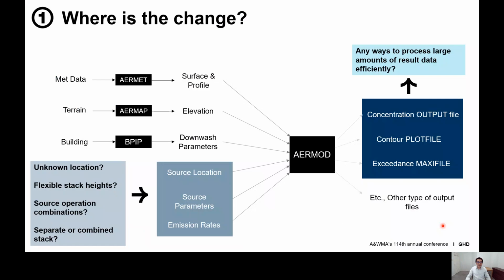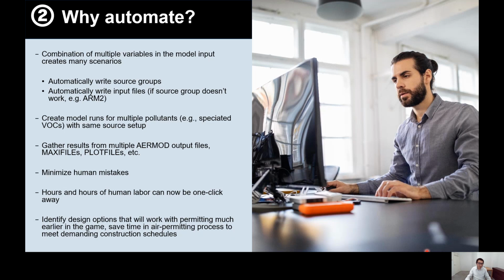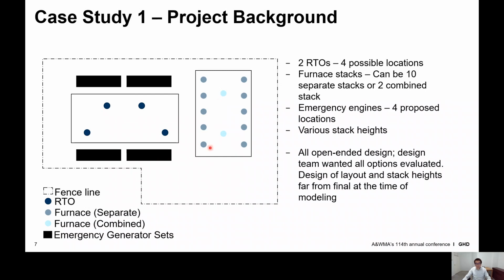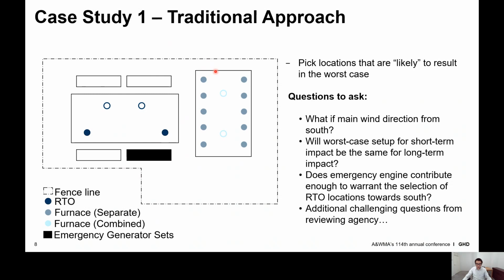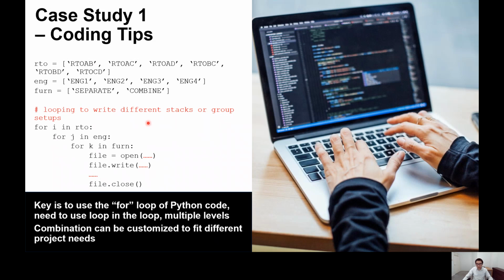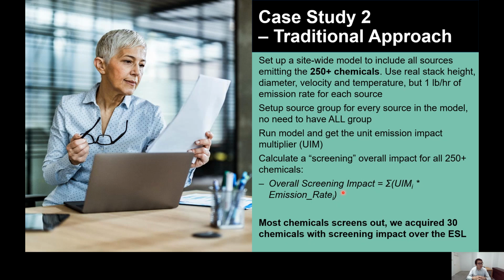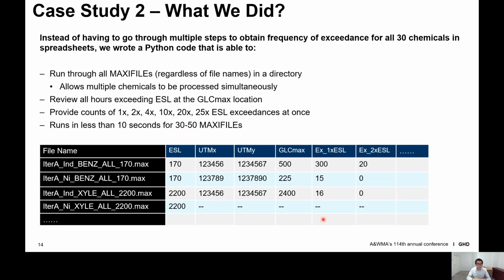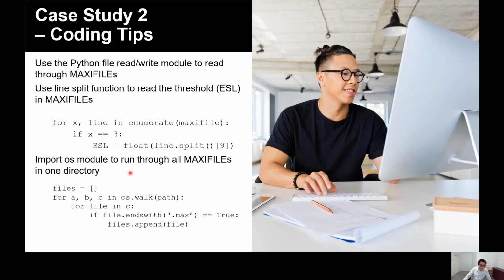AWMA Annual Conference 2021 Presentation on Automate AERMOD